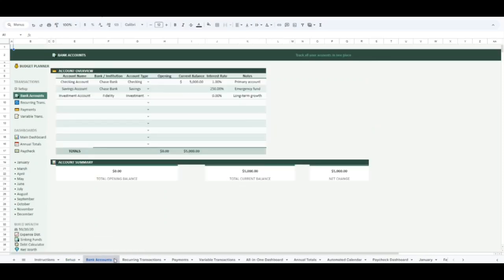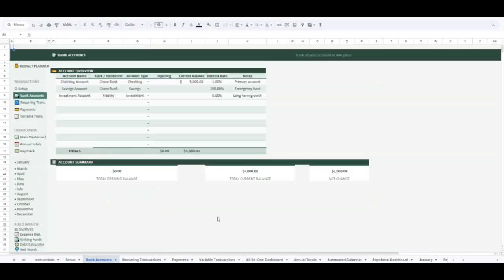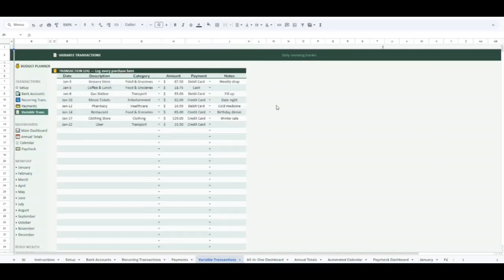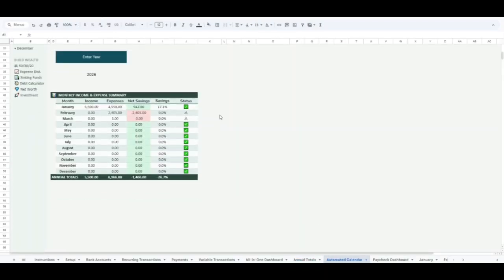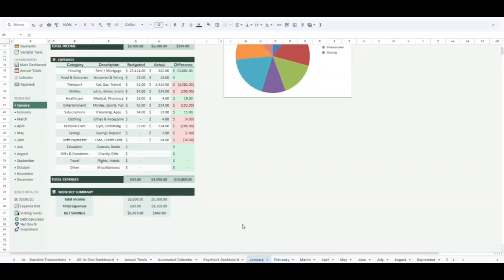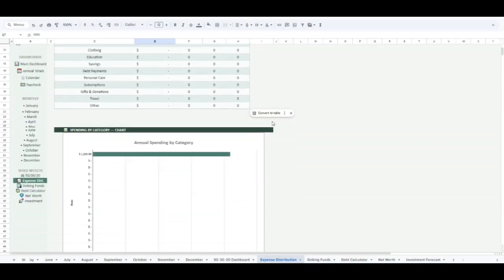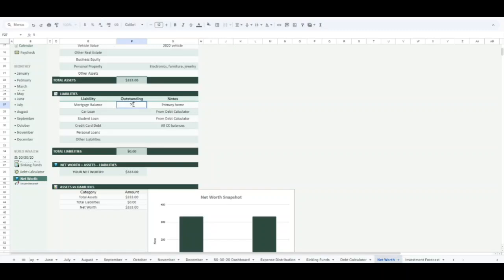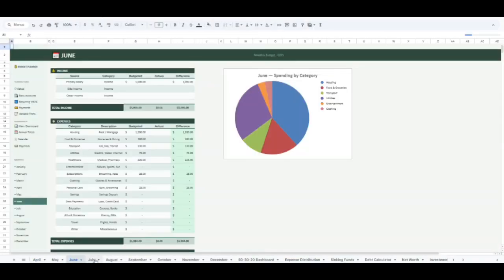How to Use the Ultimate Annual Budget Planner | Google Sheets & Excel Tutorial 2026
In this tutorial, I'll walk you through exactly how to use the Ultimate Annual Budget Planner — a done-for-you Google Sheets and Excel spreadsheet that tracks your income, expenses, bills, debts, and savings automatically across all 12 months.

Whether you're living paycheck to paycheck, paying off debt, or just trying to know where your money goes — this planner does the heavy lifting for you.

⏱️ TIMESTAMPS
00:00 — Introduction
00:30 — Overview of all tabs
01:00 — How to enter your income
01:30 — Setting up your monthly expenses
02:00 — Bills & recurring payments
02:30 — Debt tracker walkthrough
03:00 — Savings & investments section
03:30 — Reading your charts & dashboard
04:00 — How to use it every month

✦ WHAT'S INCLUDED IN THE PLANNER:
— 12 monthly budget sheets
— Cash flow tracker (budget vs actual)
— Expense, bills & debt tracker
— Savings & investments planner
— Snowball & avalanche debt payoff calculator
— Auto-updating charts & key financial indicators
— Transaction log
— Works with Google Sheets (free) & Microsoft Excel